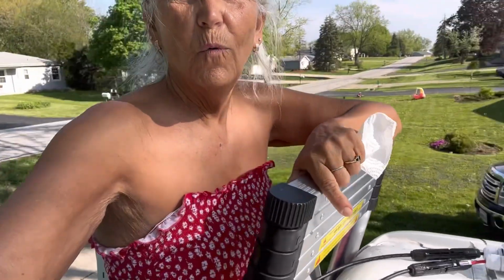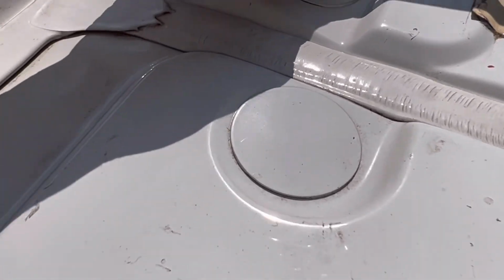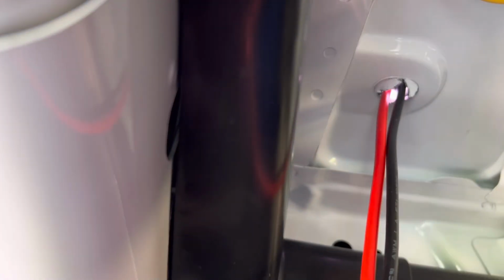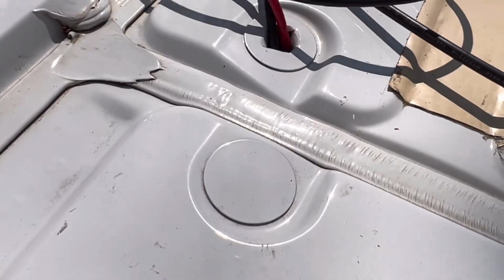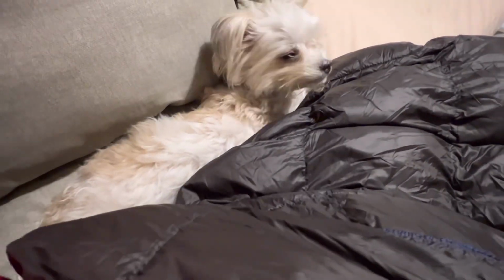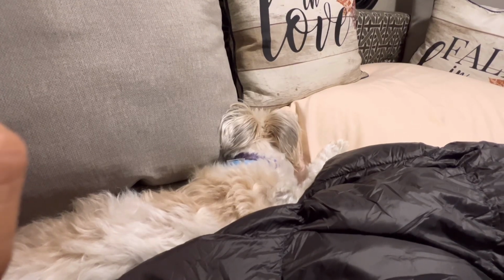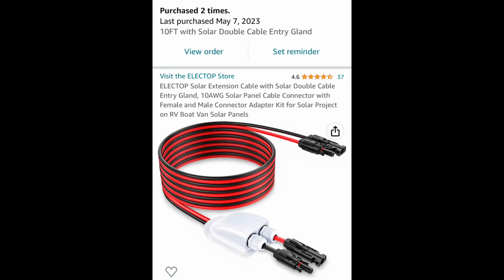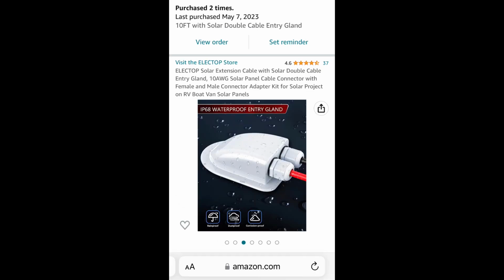Van/RVLife, Back On The ROOF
Finishing some solar wiring on my van roof. Installing a gland to protect the wires a hopefully prevent leaks. A first for me. You too can do it yourself, watch, research and just do it!